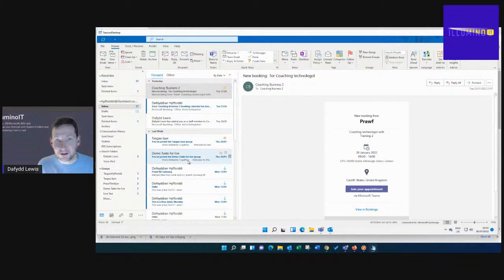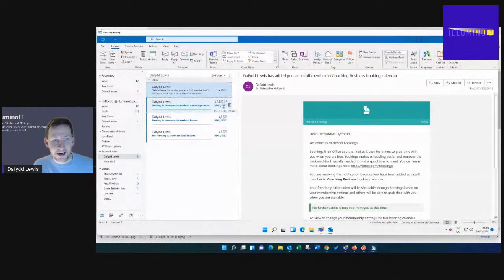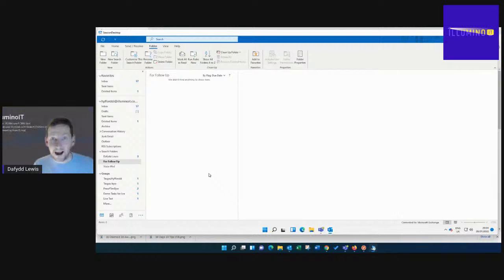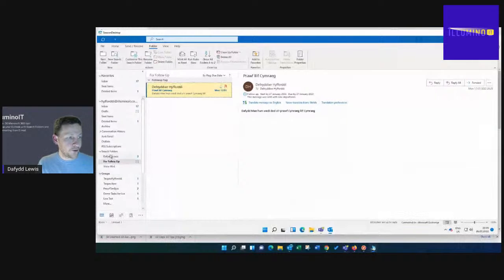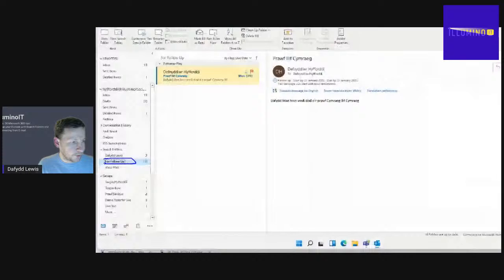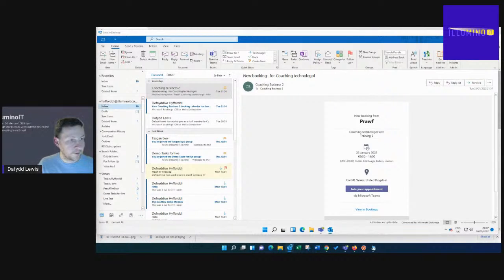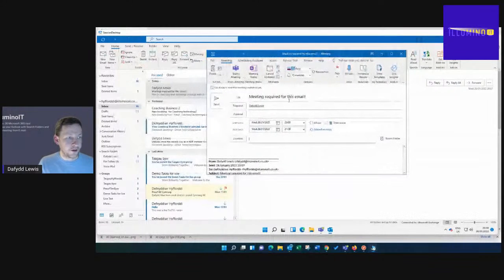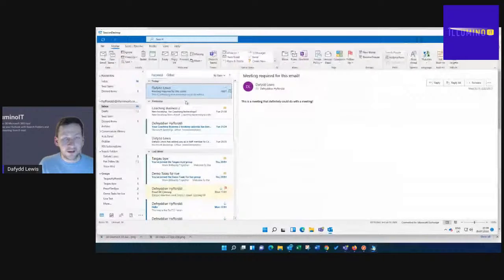Streamline your workflow in Microsoft Outlook!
Two for the price of one again this evening as we bring you two tips to streamline your workflow in Outlook!

We'll show you:

- How search folders can help you organise your mail
- How to create a meeting directly from any message you receive, if you think it warrants that type of attention!